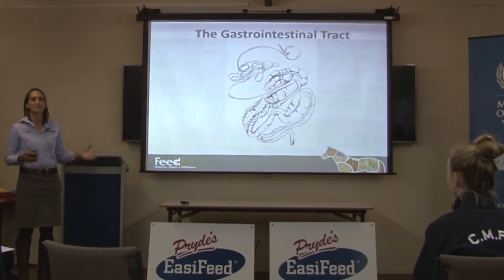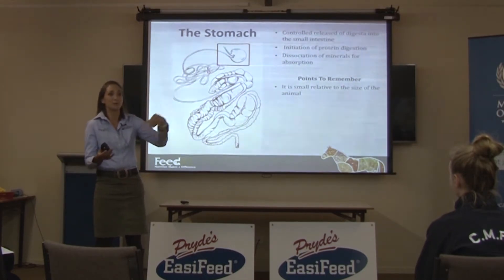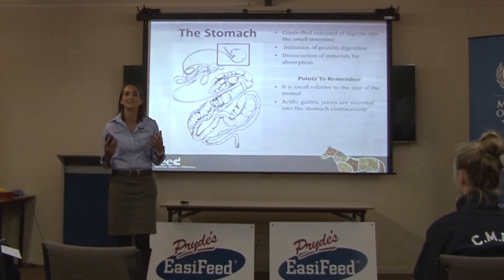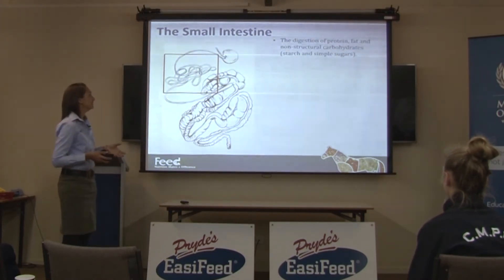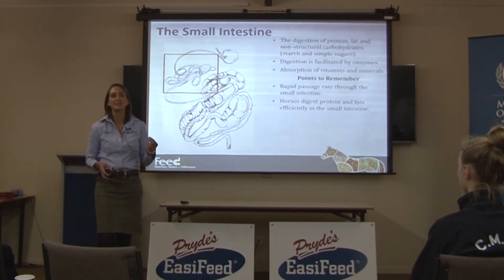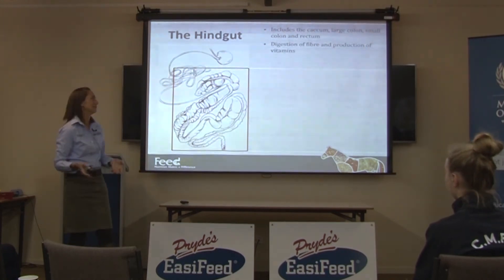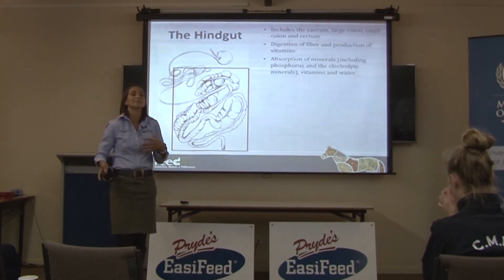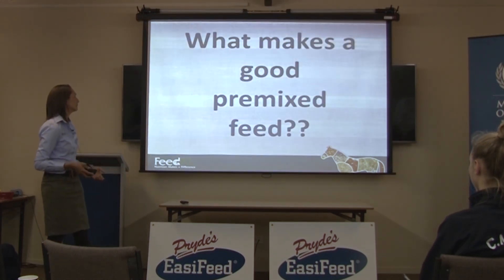The horse's digestive system - The Gastrointestinal Tract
The horse's digestive system - The Gastrointestinal Tract. Here is a great video that explains how the stomach, small intestines and hind-gut work together to breakdown what your horse eats and the challenges it faces with current nutrition strategies and diets.